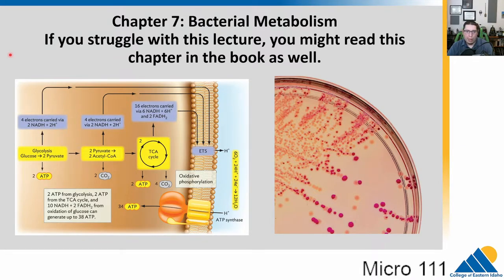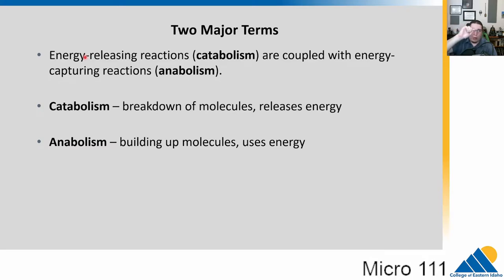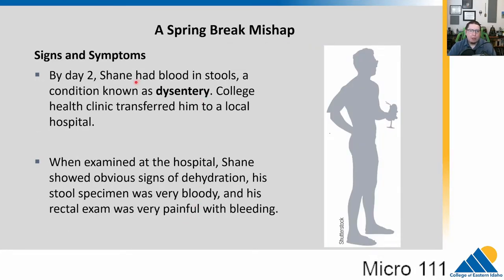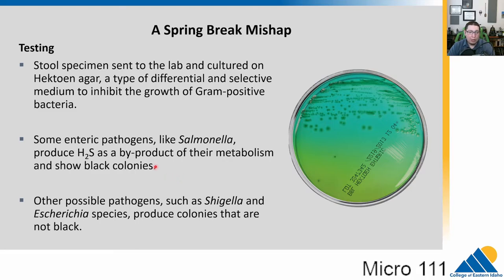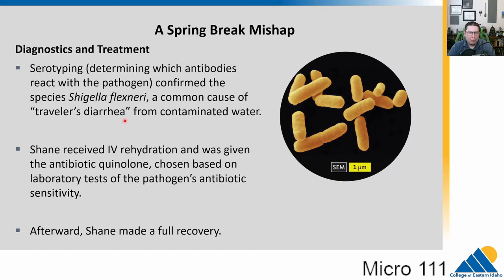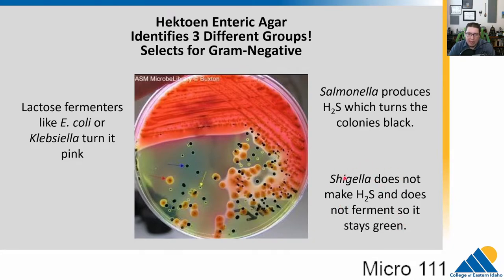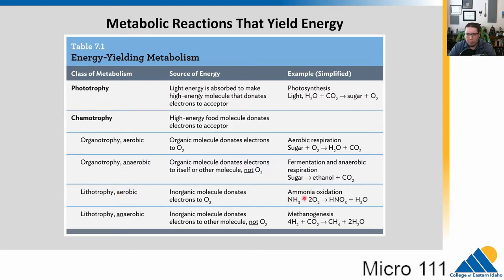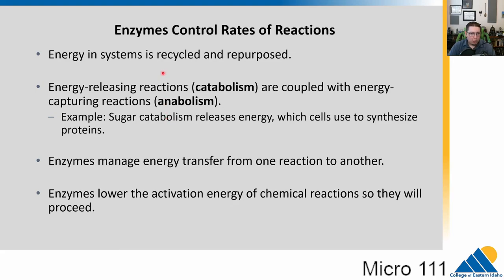MICRO 111 Ch7.1 Energy For Life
SECTION OBJECTIVES
Define the major classes of energy-yielding metabolism, including photosynthesis, organotrophy, and lithotrophy.
Explain the importance of energy and entropy for living cells.
State the role of enzymes in controlling metabolic biochemistry.